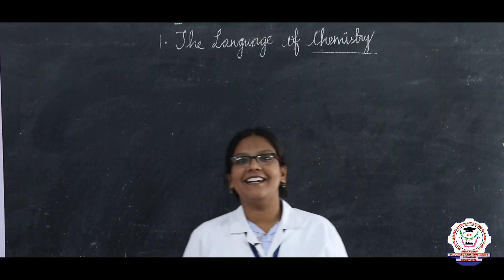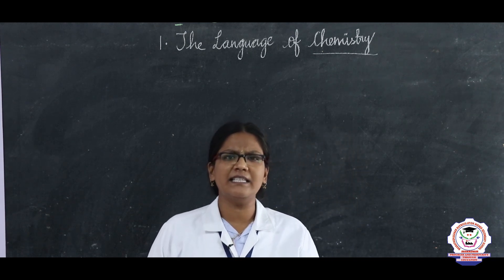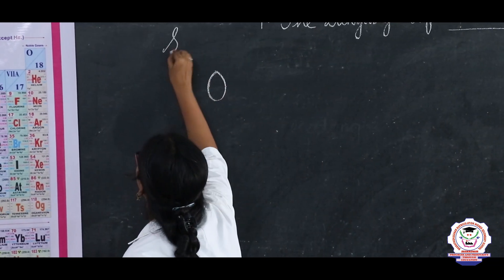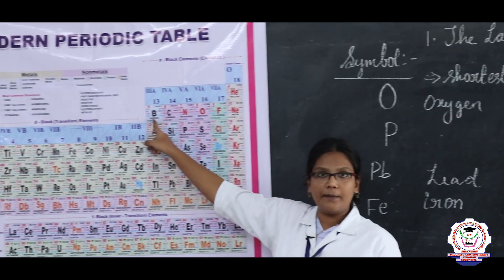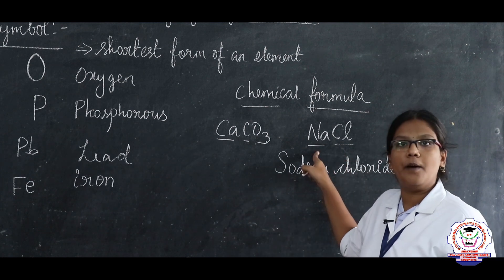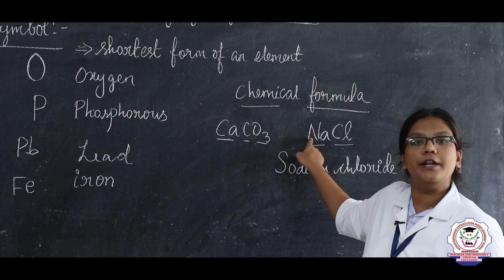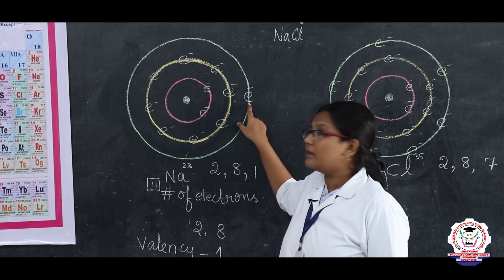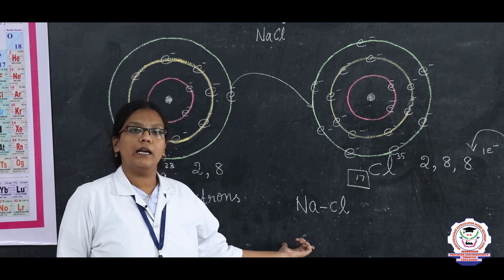Chemistry | Class 09 | Unit 1 | The Language Of Chemistry | Part 1 | Bharathidhasanar School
Class 09 Chemistry - Unit 1 The Language Of Chemistry explanation in English